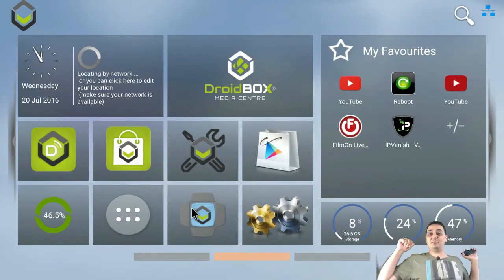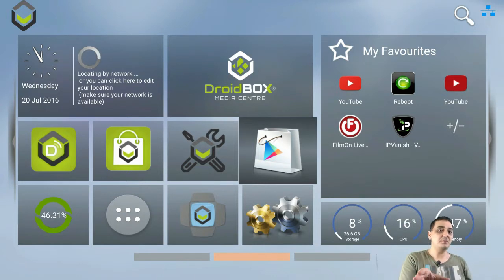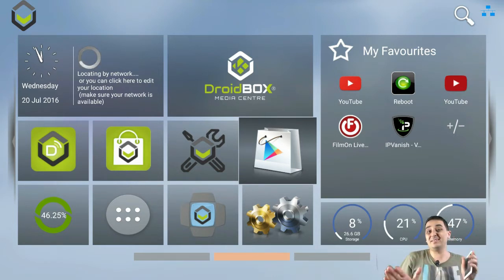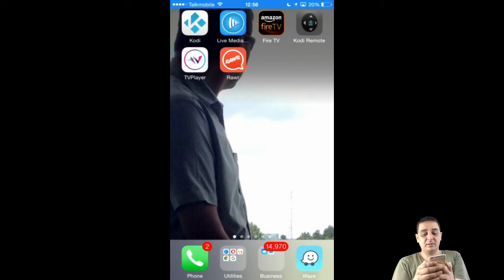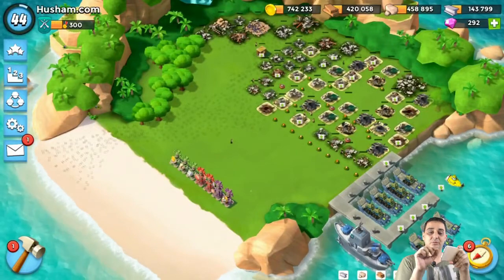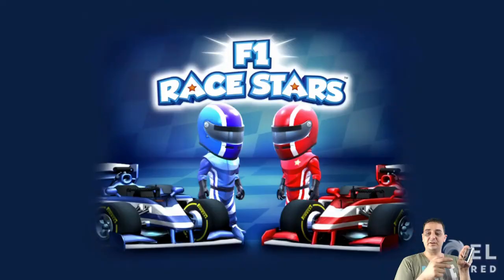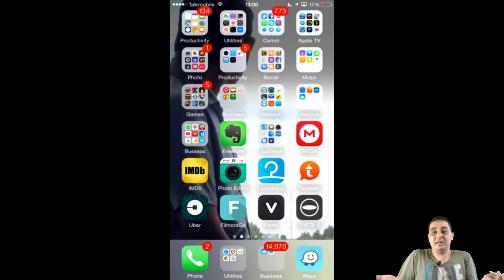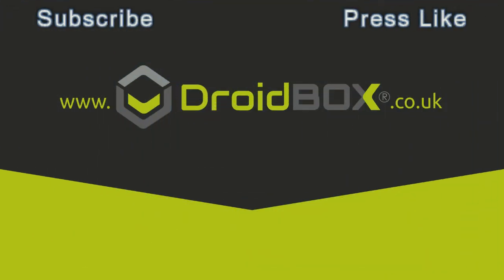iPhone Airplay with DroidBOX Android KODI TV BOX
DroidBOX devices comes with an airplay

Grab your Android Airplay supported device from DroidBOX